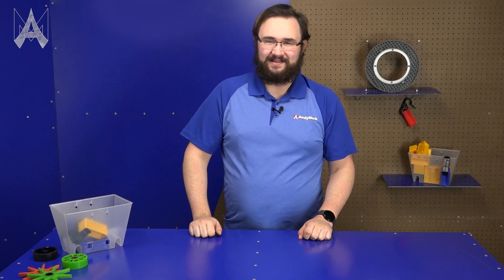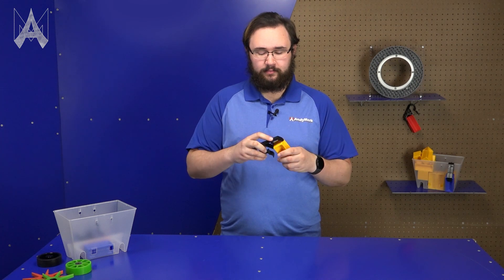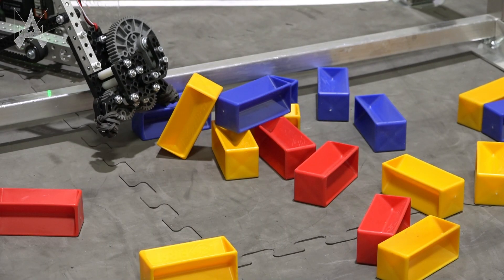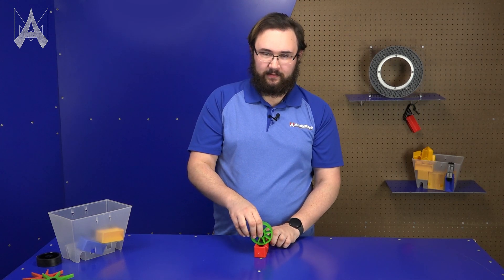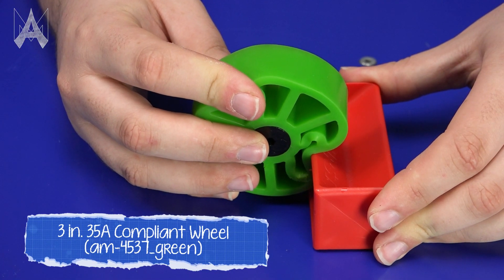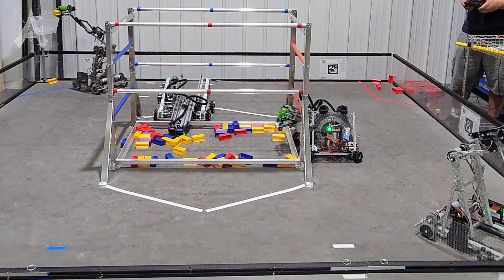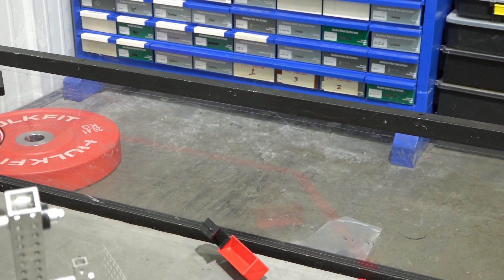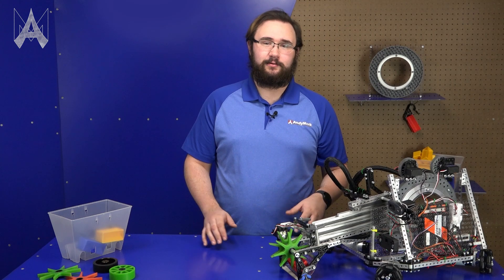How Do I Collect Game Pieces in INTO THE DEEP?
Samples are weird. They're not exactly simple to pick up. So here's some advice from one of our engineers to help teams out.

3 in. 35A Compliant Wheel (am-4537_green)

3 in. 60 A Stealth Wheel (am-4719_black)